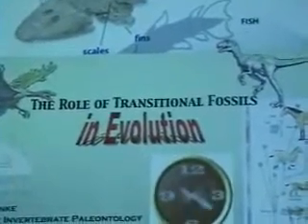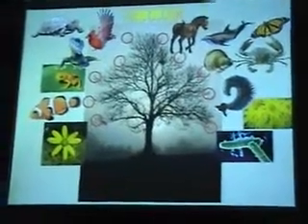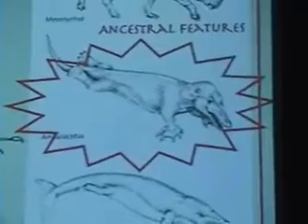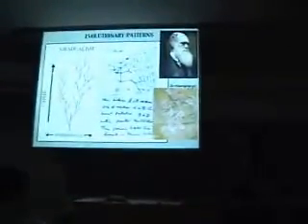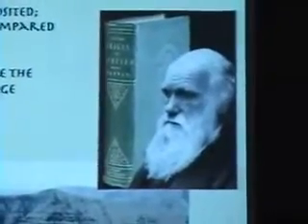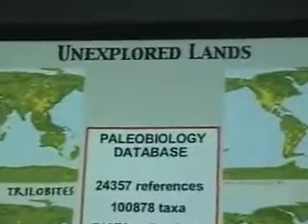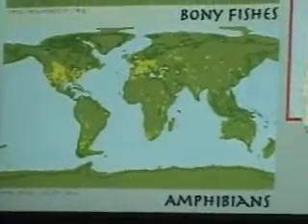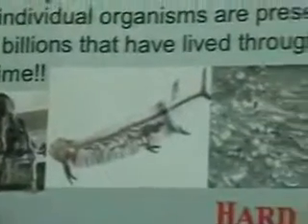Transitional Fossils in Evolution pt. 1 of 4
Paleontologist speaks on the role of transitional fossils in evolution - 40 minutes .

Top 10 fossil finds of 2009 by National Geographic (with transitional fossils shown )